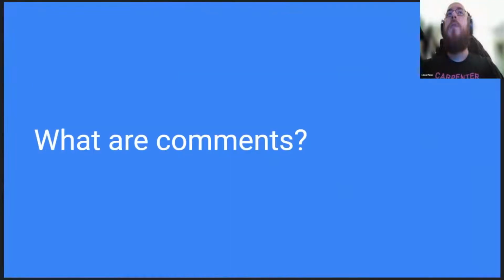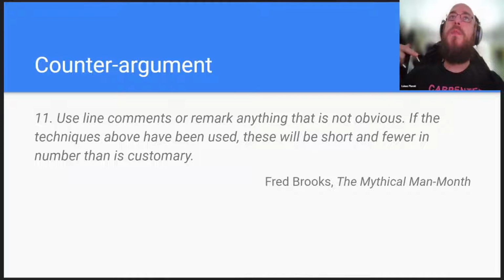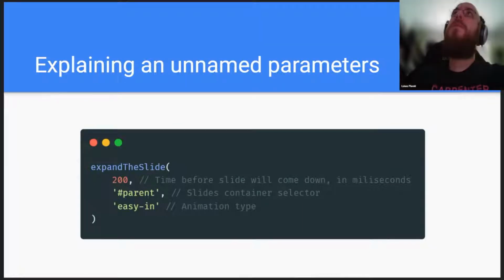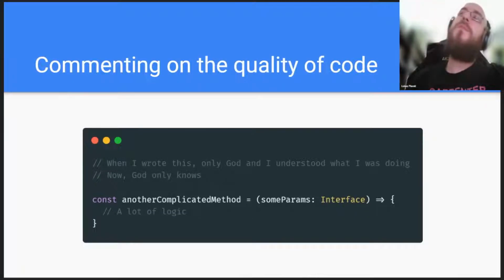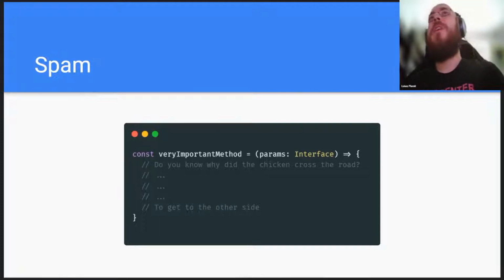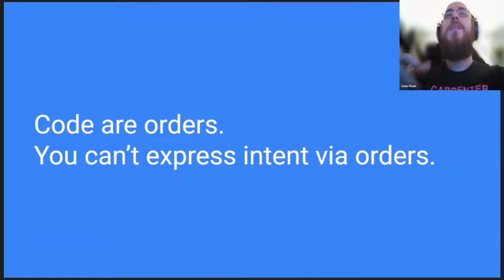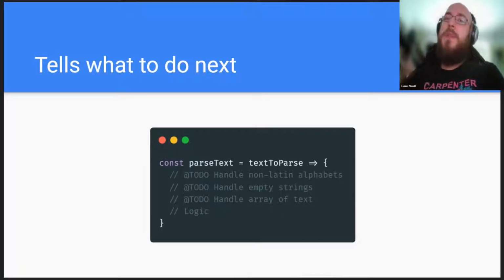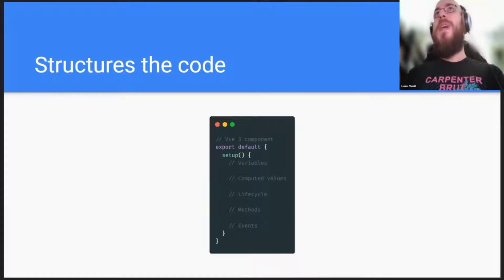The Art of Code Comments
Trainings and Community for frontend developers, software quality assurance and testers.
Have you heard about code comments? It is one of the most basic tools in Your toolbox, available in most – if not all – programming languages on the planet, even the oldest ones. Yet, a lot of people find them useless, sometimes even harmful, and have trouble using them in a way that does not clutter the source code with unnecessary information. If You are one of those people, then this webinar is for You.

In less than an hour, I am going to explore the topic of code comments: what are they, what is their role, and why people try to write as few as possible when they actually should not. I will also show a handful of examples, both good and bad, of code comments and how to differentiate between those two groups.

This talk will use examples from the web development part of the software world, but the knowledge shared during it will be applicable to every other branch of the industry.